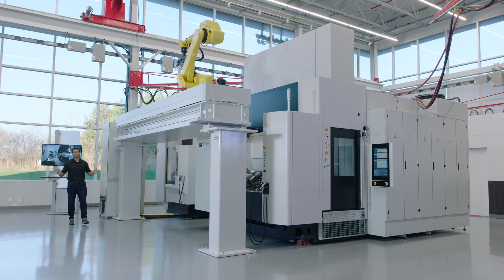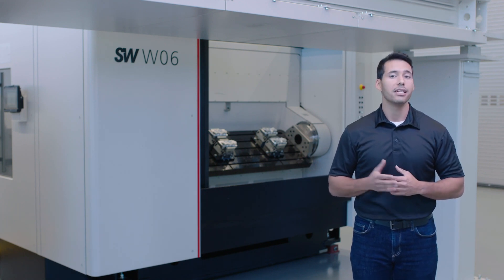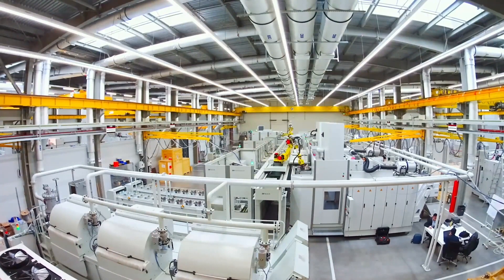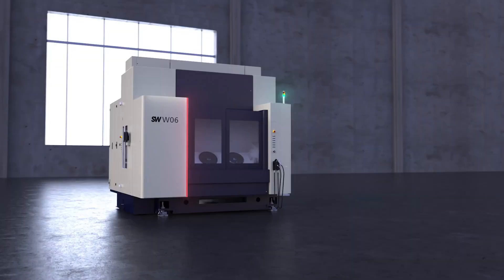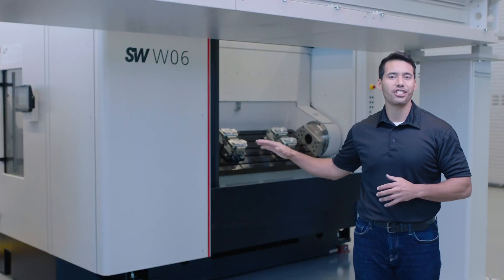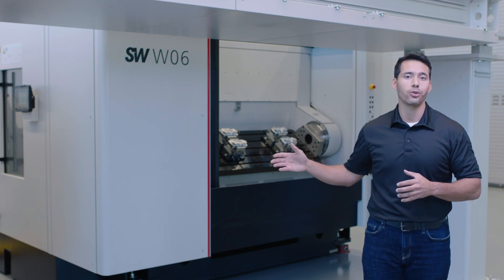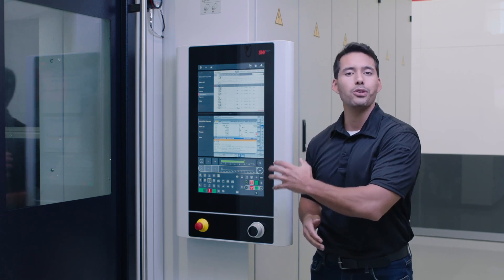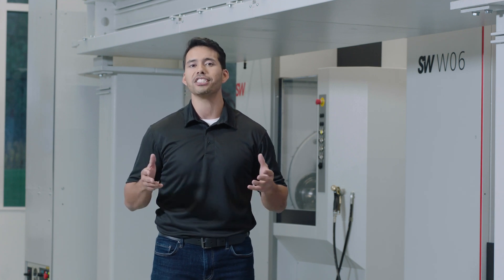BA W06-22 Product Presentation 2020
SW’s BA W06 was already one of the fastest horizontal machining centers on the market. Now with a 10% faster chip-to-chip time, the newly updated version provides extremely fast and precise machining.
This machine is the perfect solution for battery and gearbox housings, engine blocks, light weight casted shock towers, suspension parts and more. The BA W06-22 features two spindles and two worktables, making it a highly effective choice for parts of around 600 mm.
The BA W06 series is also offered as a single spindle option, as well as a single table option. The machine is available with a standard HSK 63 or HSK 80 spindle, as well as the new HSK 100 light spindle.
The new C|one Control Panel, in combination with the new design, makes quite an impression.